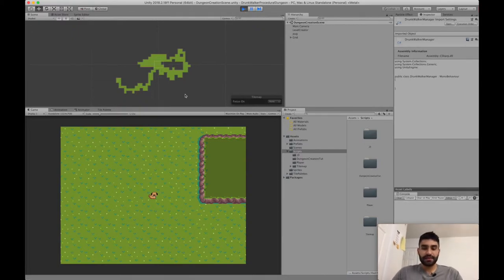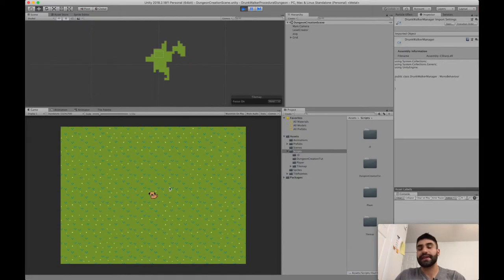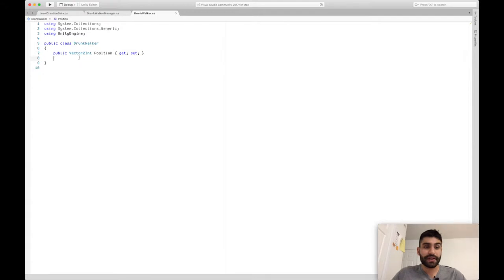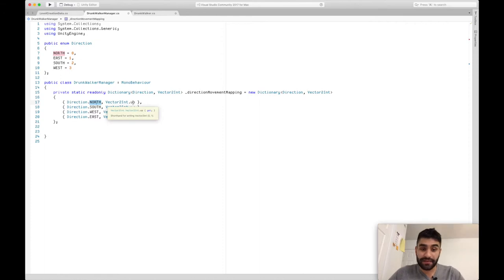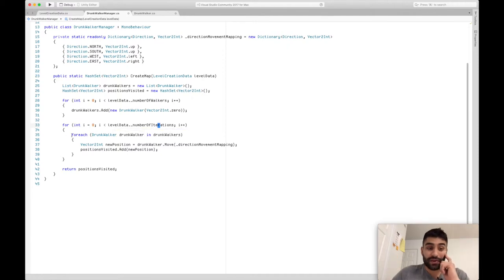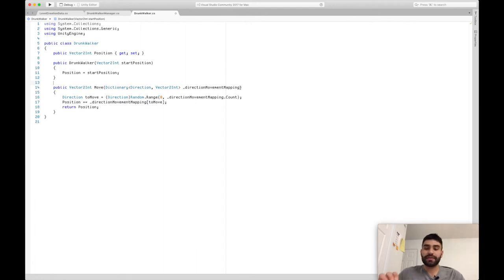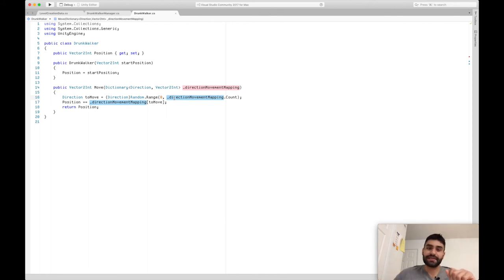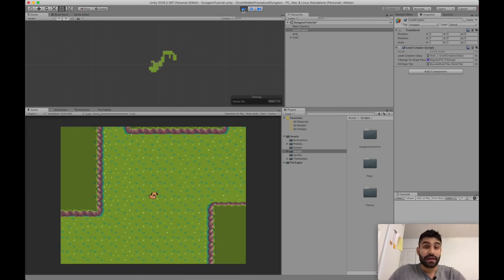Procedural Dungeon Generation - Unity Tutorial Part 1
This is the first part in learning how to create your very own procedurally generated dungeons! We'll kick things off by learning how to implement a way of creating procedurally generated map positions. In following episodes we'll learn how to use Unity's tilemap to create our map using the positions that we created.

Follow along or learn more about the project down below.